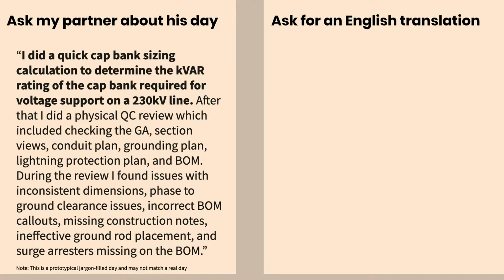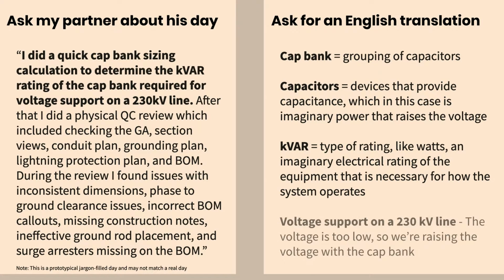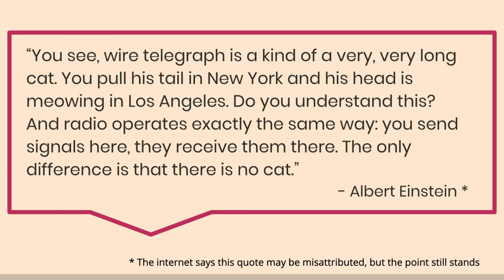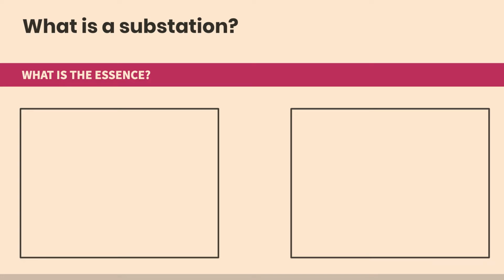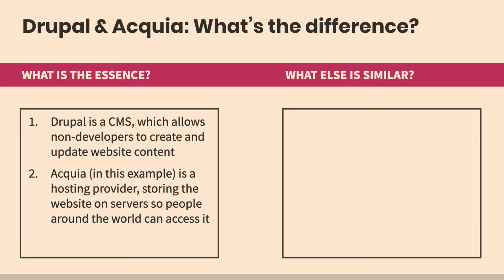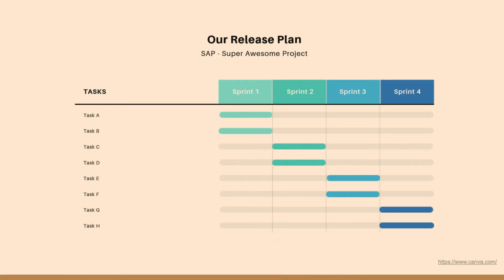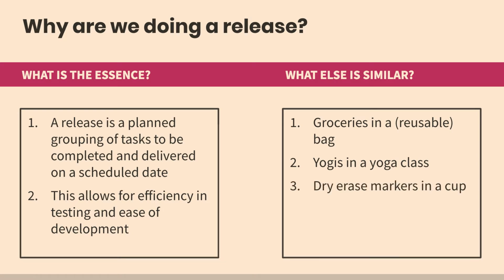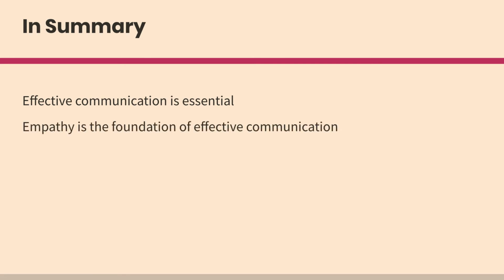Translating Drupal into English… with Props!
Lily Berman

When Lily first started working near Drupal (account and project management in a Drupal agency), she came from working near French (marketing and fundraising for a French cultural center). She immediately approached Drupal as a new language, and used this perspective to learn and then to teach. She saw how clients and non-technical colleagues can easily be left out of the conversation by pervasive jargon… fields, views, and modules, oh my! Most of the time, the team does not realize they are doing this, nor how to quickly and easily bring everyone into the discussion.

Independent of your role, if you talk to clients or people new to working in Drupal, you will benefit from this session. You will leave the room empowered to both recognize and efficiently translate any specialized terminology into language that can be understood by any audience.

In this session, you will learn how:

Valuable it is to build mutual understanding early and often
A hosting provider is just like a desk, a release is just like a cup, and analogies aren’t just for university entrance exams
To build useful analogies to efficiently help people understand jargon